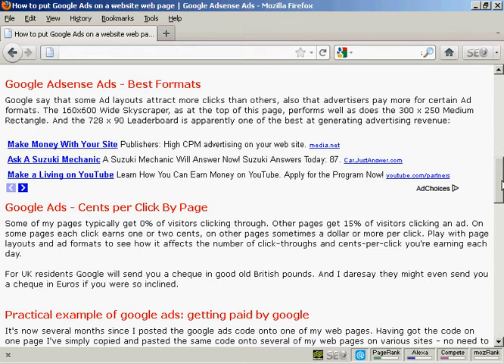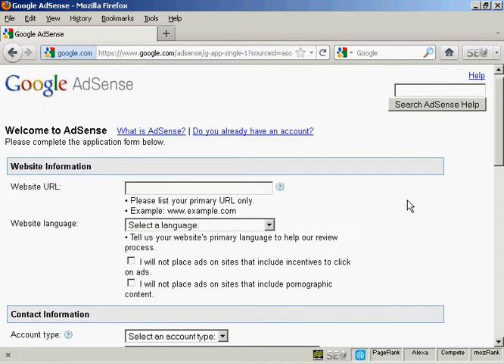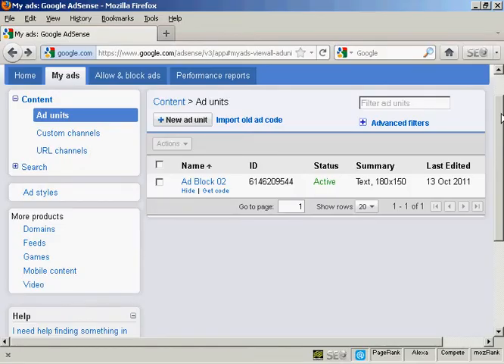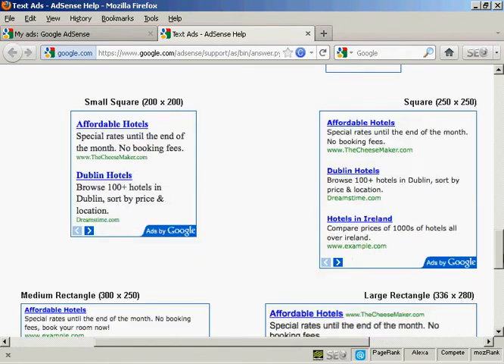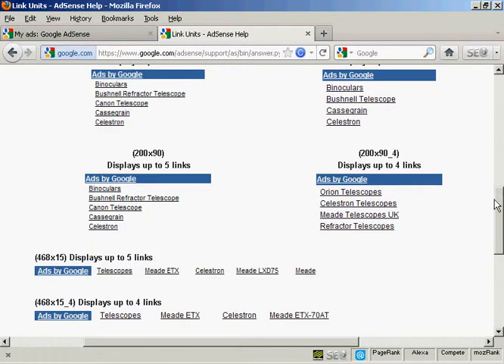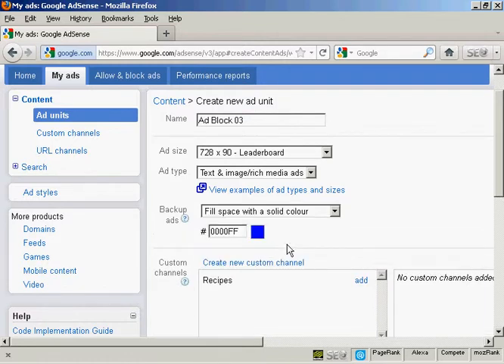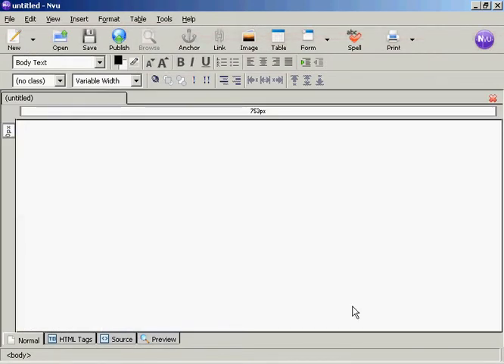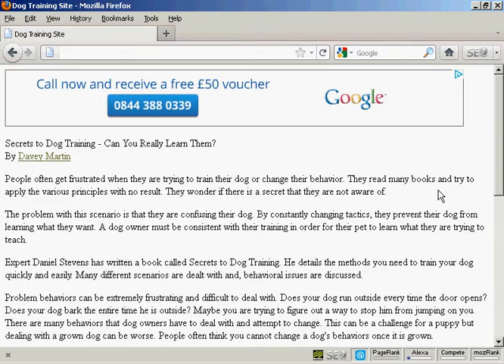Internet Marketing Series - Video 11 - How To Setup And Integrate Google Adsense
Google AdSense is an easy way to earn money from your online content. Once set up, it will automatically display relevant and engaging ads on your website, mobile sites, videos, site and you are paid every time a person clicks on the ads. This video shows you how to setup and integrate Google Adsense into your website.